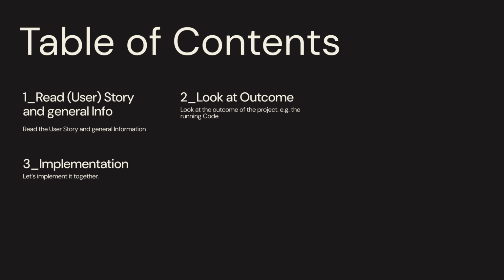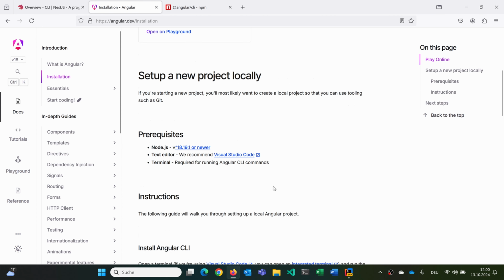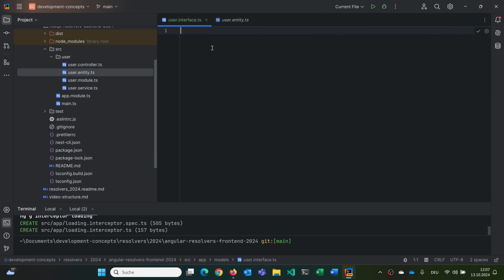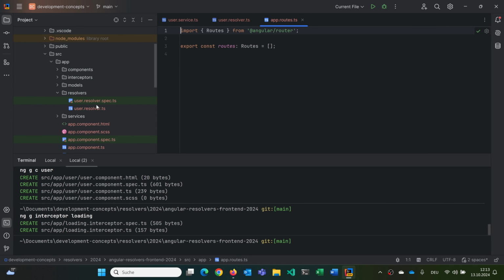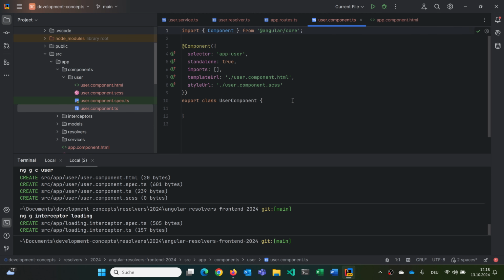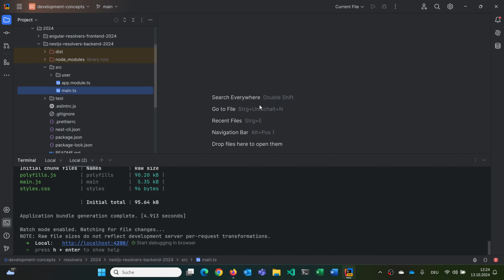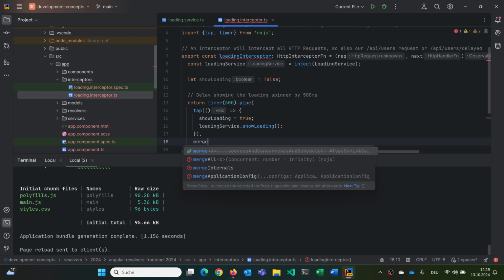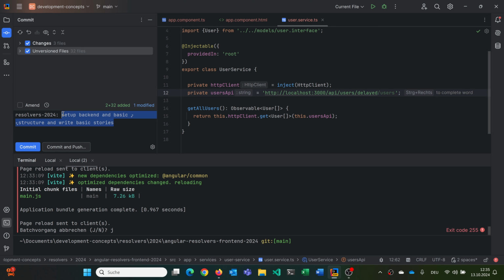Angular Resolvers | Development Concepts | TommiCodes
Timestamps:
00:00 Welcome and short overview over the video
00:18 Table of Contents
00:54 Look At Video Outcome
01:42 User Story and Concept of Resolvers
04:55 Set up Angular
06:20 create all Angular Classes
11:20 Implementation/Coding